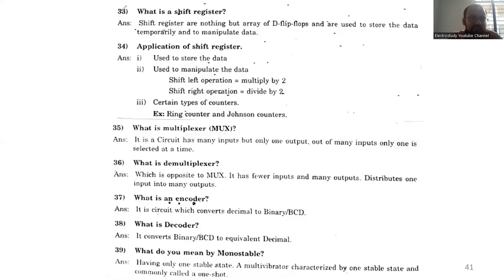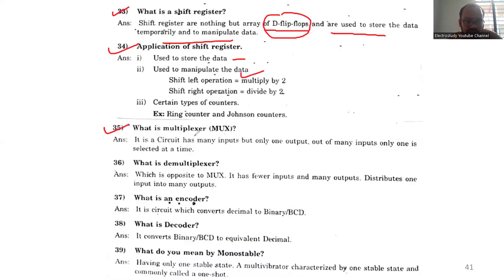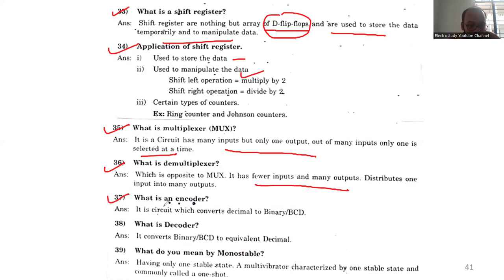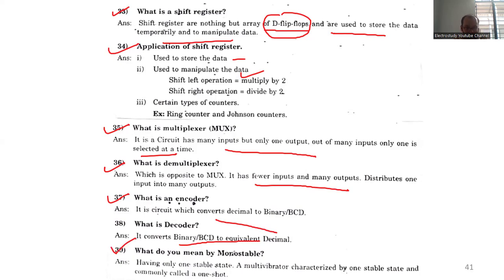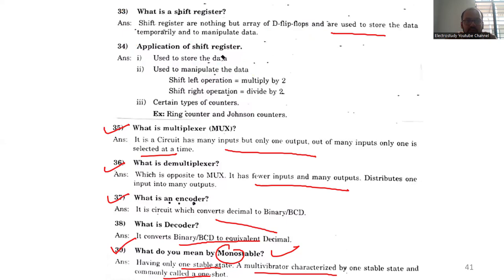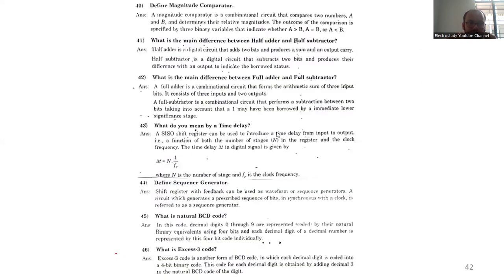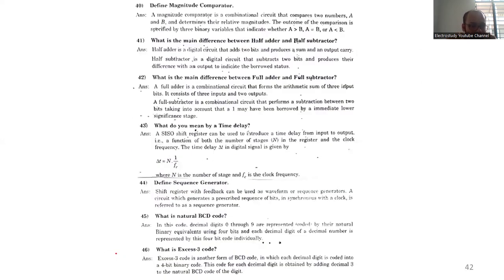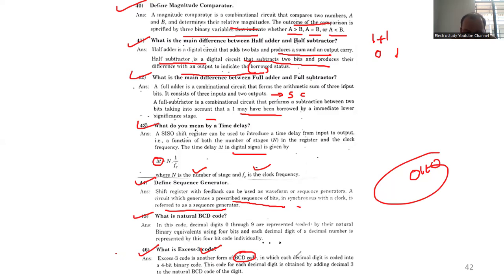Important Analog and Digital Laboratory Important Viva Questions and Answers -VTU syllabus 3rd semes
Dear all,
Important discussion on lab viva is enclosed here.